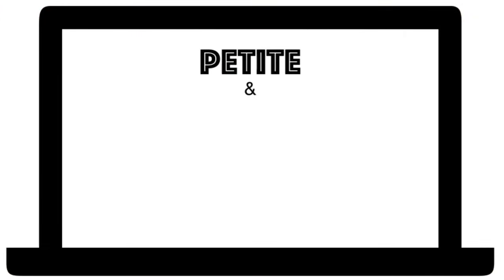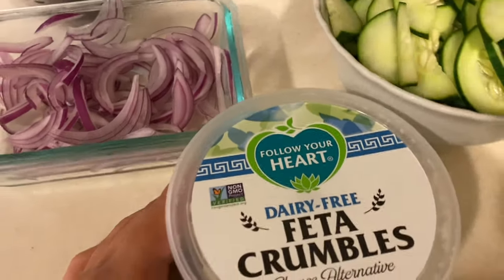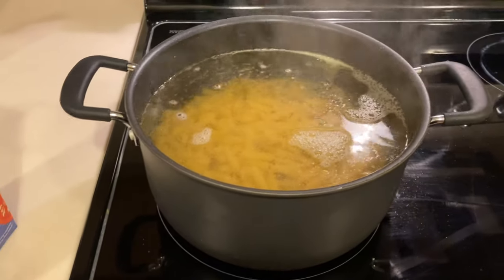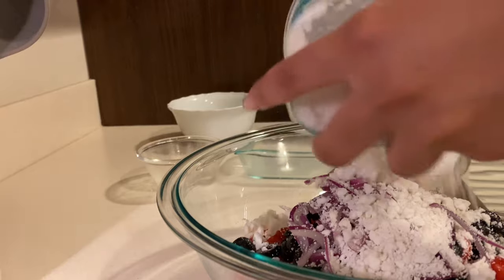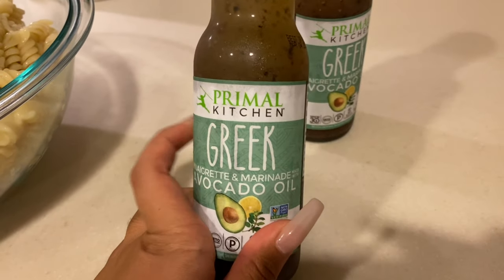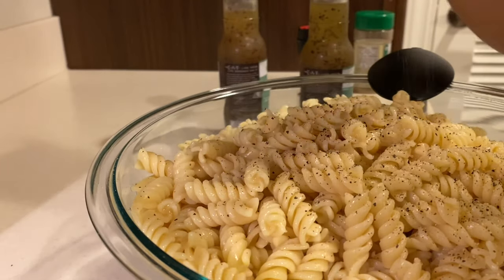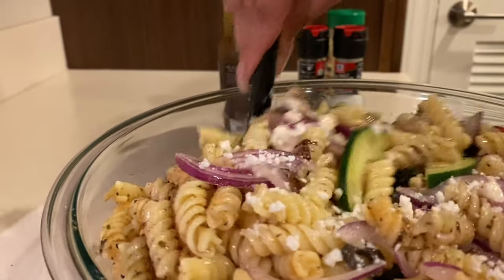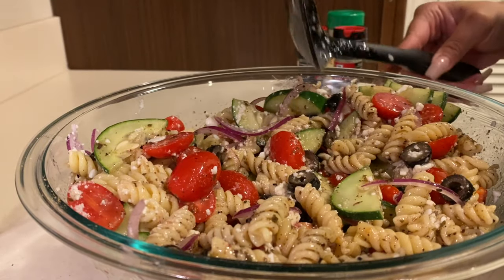Greek Pasta Salad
Hey Guys,
I know you all enjoyed my Balsamic Pasta Salad, so I figured I’d make you my Greek Pasta Salad.
           Xoxo, B